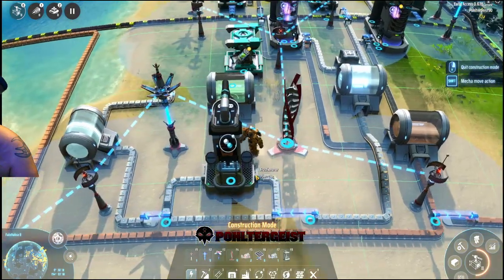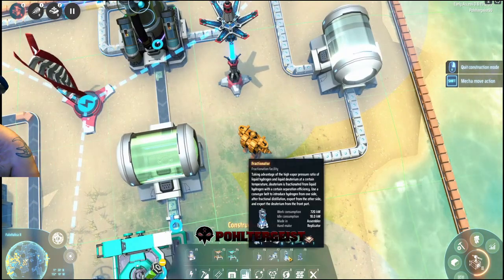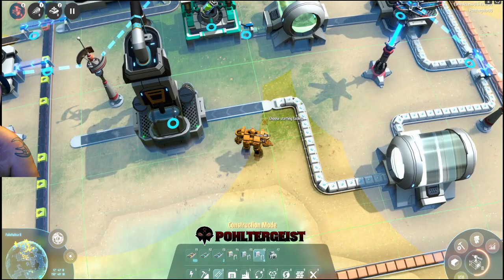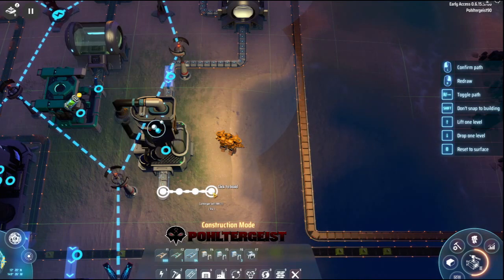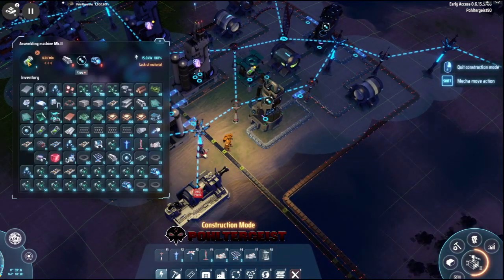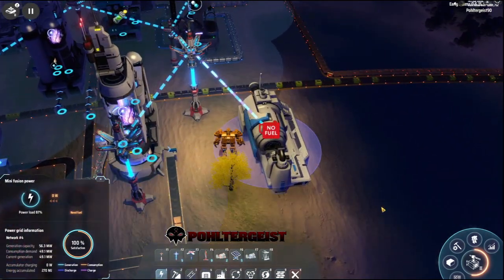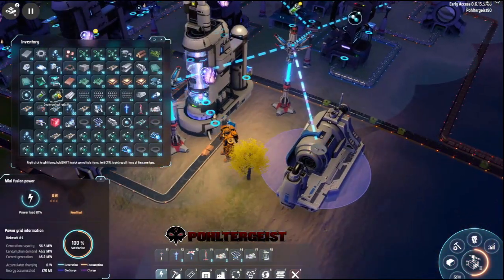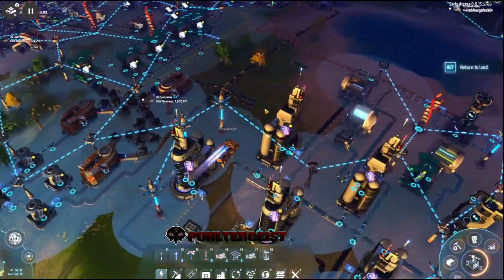HOW TO: FRACTIONATOR AND MINI FUSION POWER STATION DEUTERIUM EXPLAINED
Hey guys this video explains everything you need to know about the Fractionator and the Mini Fusion Power Station in the game Dyson Sphere Program

 Twitch.tv/pohltergeist90

Like my Facebook page Facebook.com/pohltergeist